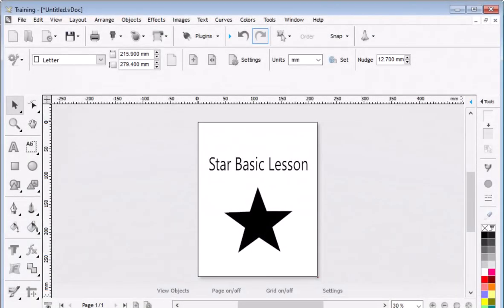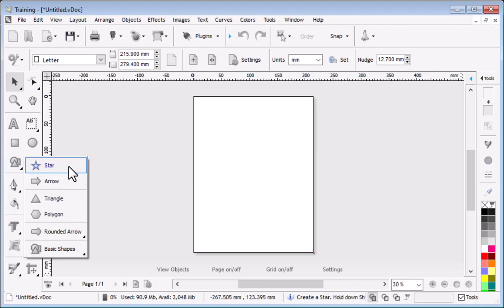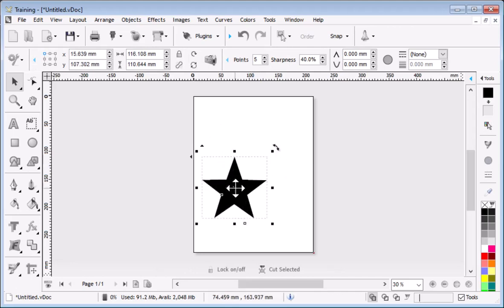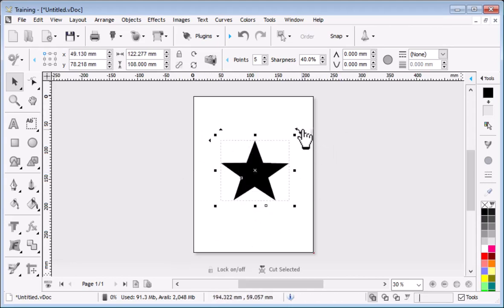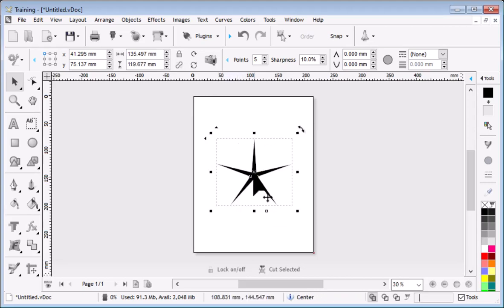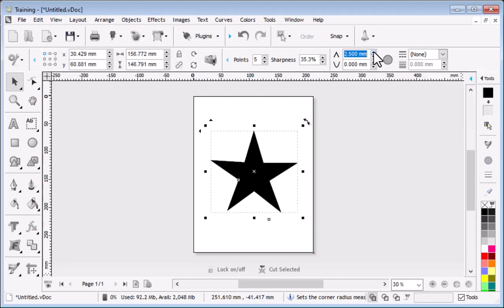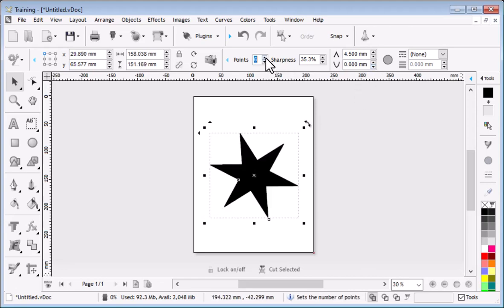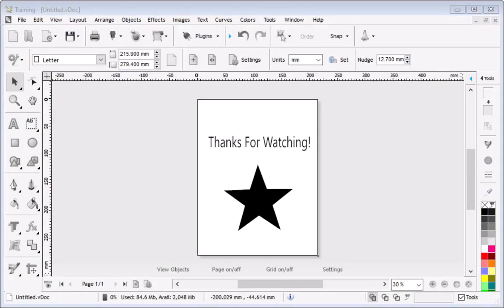Star Basic Lesson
A basic introduction lesson on the star power shape including information on how to find it, how to transform it, and general information about its nodes and points.